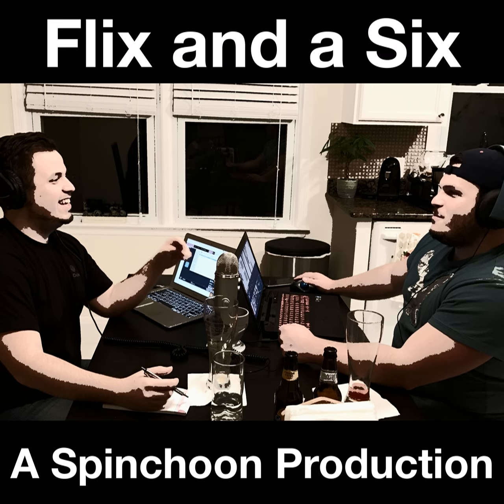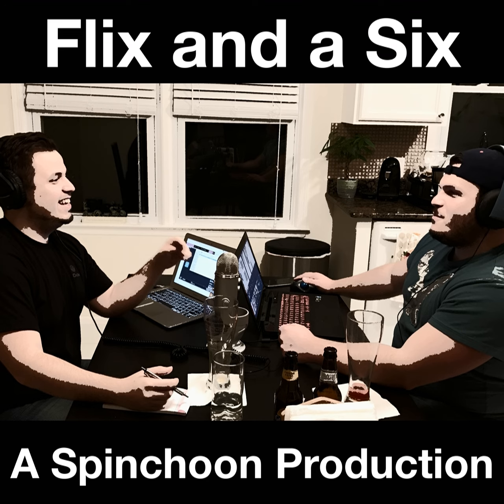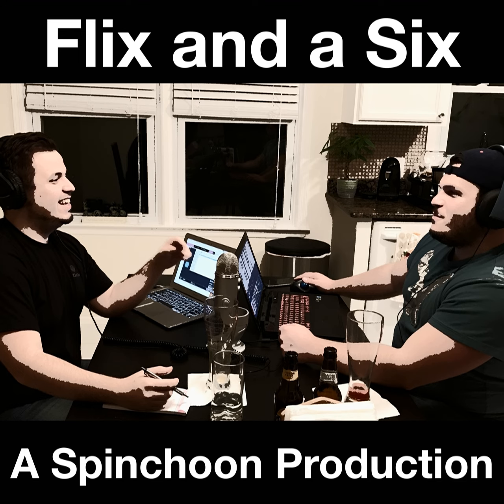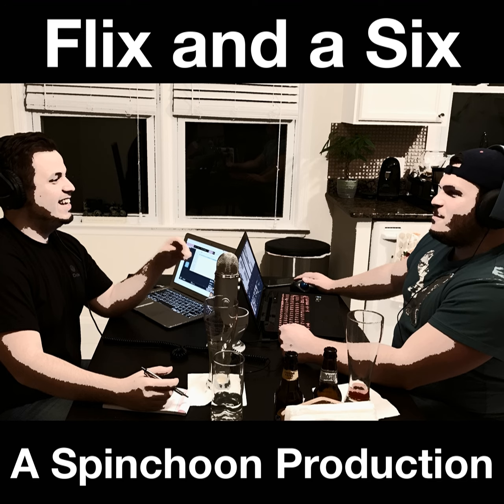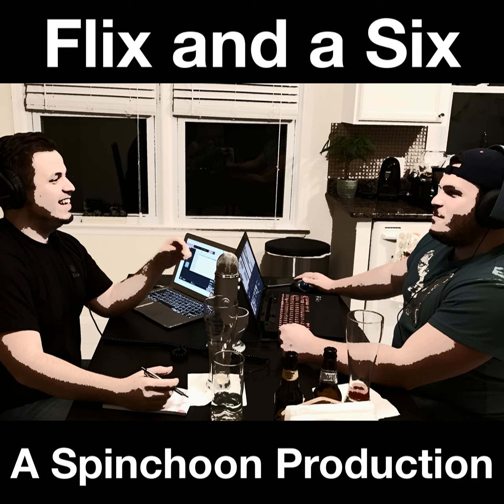Episode 37: We Get Out and Wake Up the Dead guy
Timely as always, we have some thoughts on Get Out. Oh, what’s that? (checks calendar) Ah, it’s been over a year since Get Out was released. Sorry….. Wait the Oscars they’re (checks calendar)…. damn it that was like 2 weeks ago…… Better late than never? Yeah, let’s go with that. In other examples of our resounding competence at this, this episode also features long winded discussions about the impending release of Ready Player One, Jon Favreau and his Star Wars show, animated media and adult perception of it, and this delicious beer we drank. Well that last part at least a core facet of our show. So grab a Left Hand Brewing Wake Up Dead Russian Imperial Stout, because we highly recommend it. It’s a jam packed episode of Flix & a Six, inly on The Spinchoon!

Flix and a Six
Episode 37